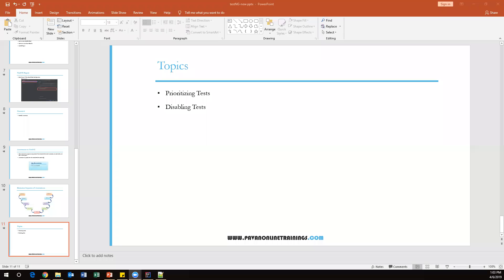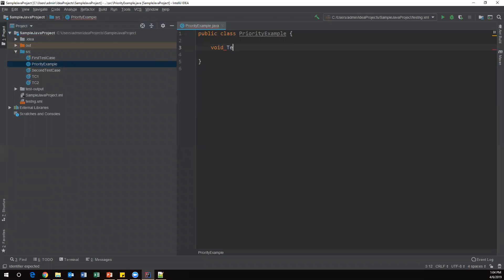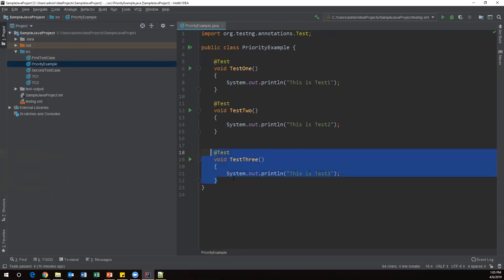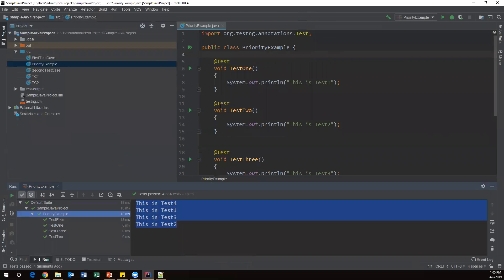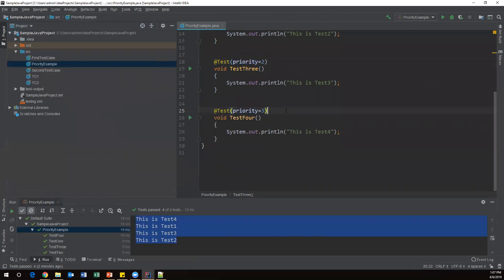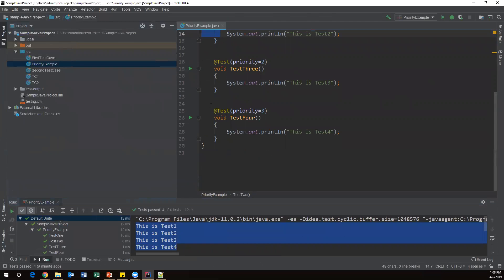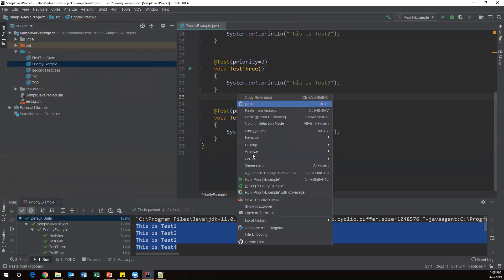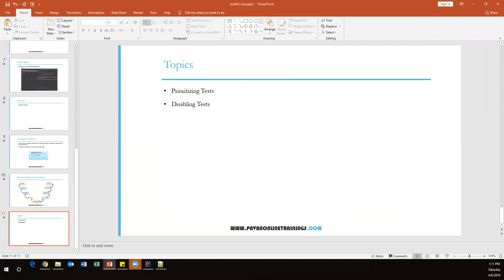Tutorial 4:TestNG with intelliJ IDE| Prioritizing & Disabling Tests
Topics: Prioritizing & Disabling Tests